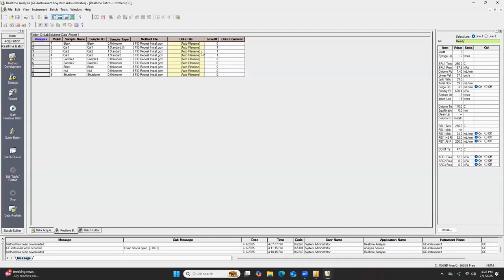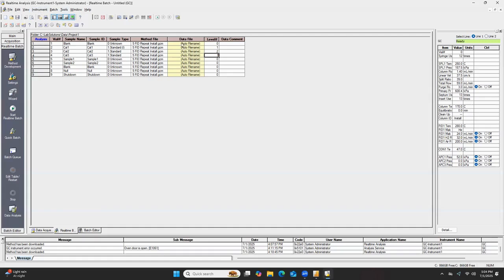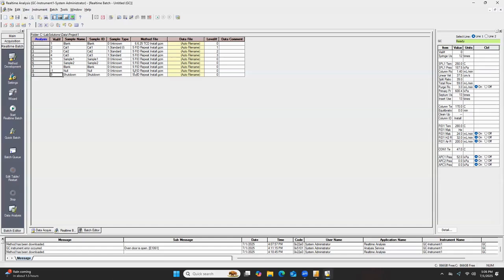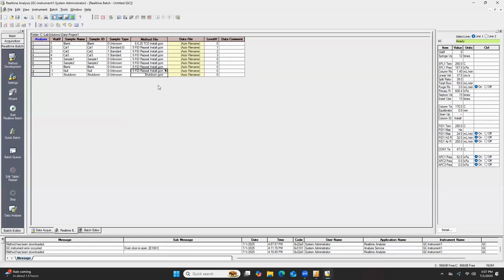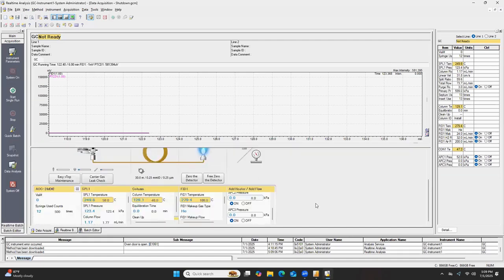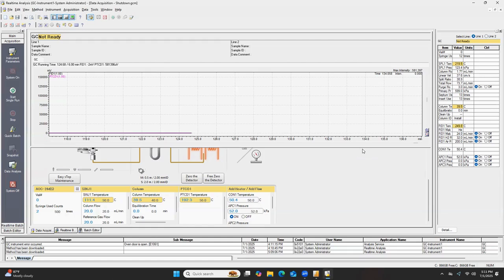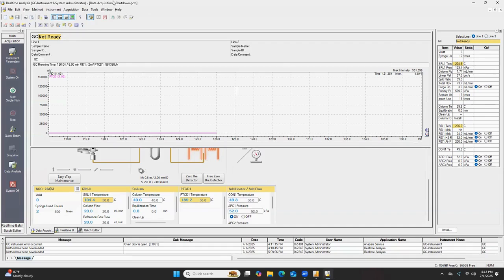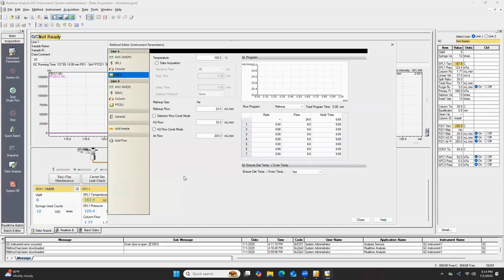Shimadzu | Gas Chromatography GC | Training Session #9